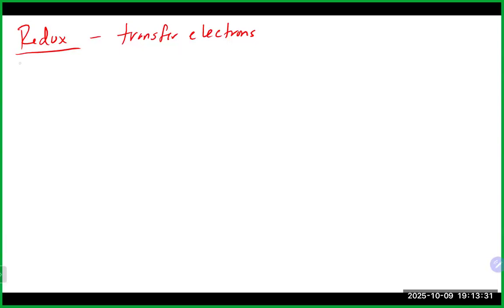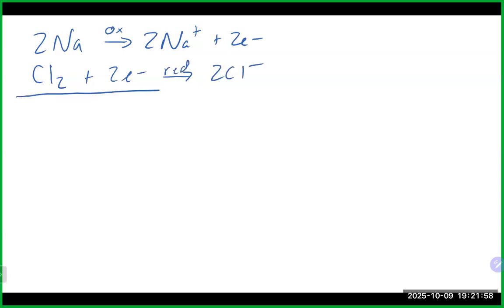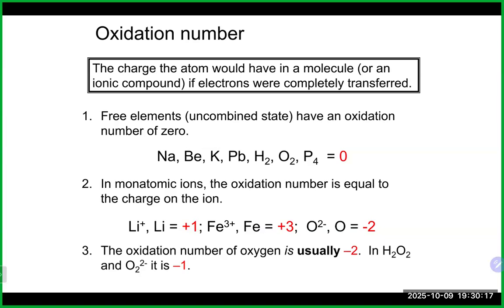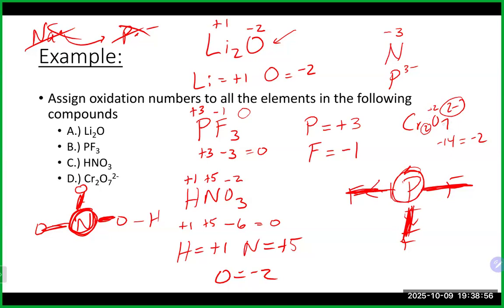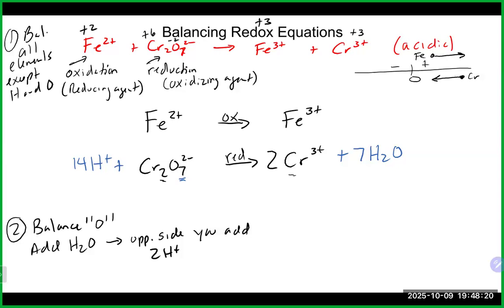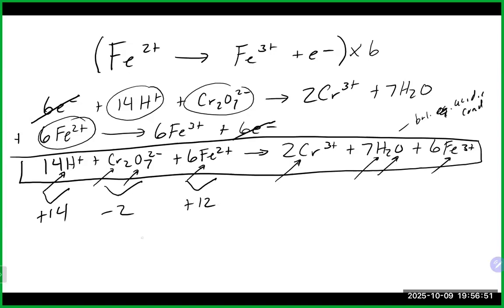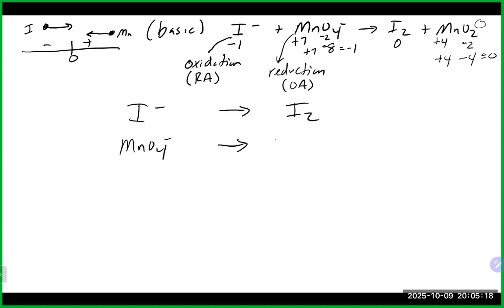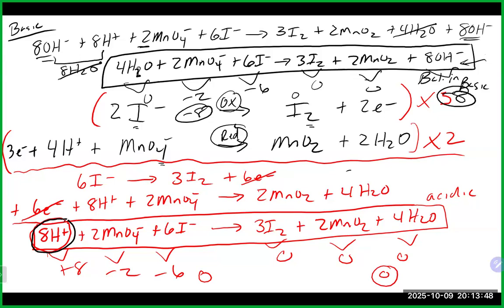Chem 200A Lecture 10/9/25 Part 2 (redox reactions balancing)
We lectured on redox reactions, oxidation, reduction, oxidizing agent, reducing agent, oxidation numbers, balancing redox reactions in acidic and basic conditions